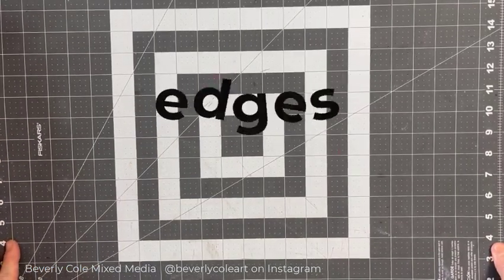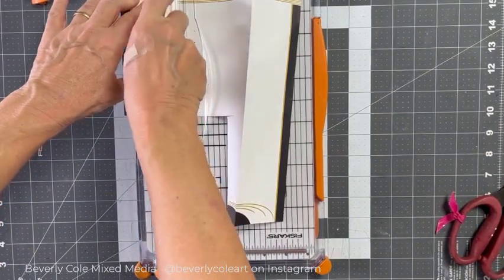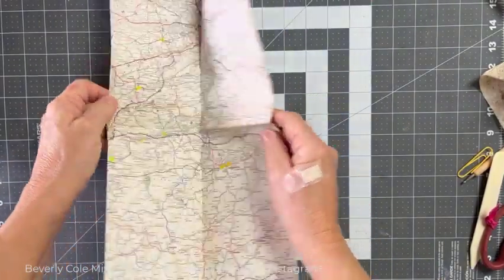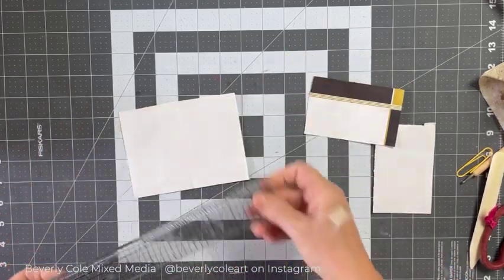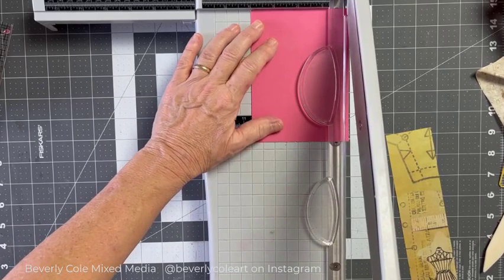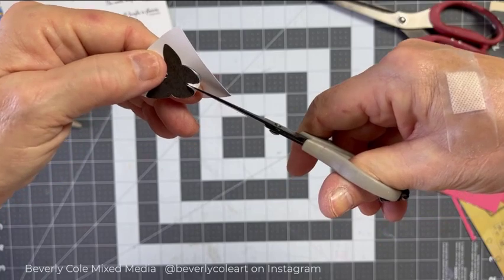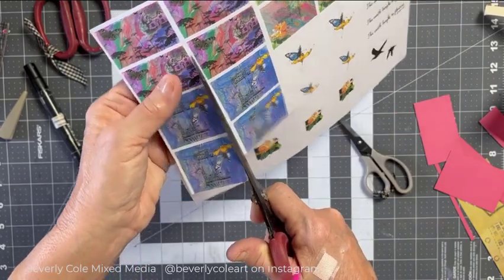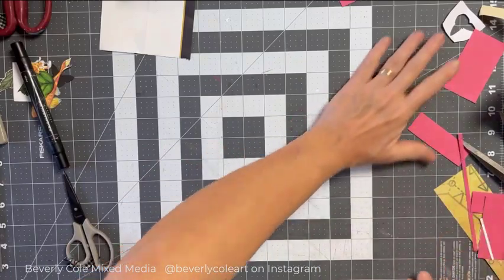Quick & Easy Paper Edging Techniques for Beginners or Not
In this video I share my favorite tools for edging paper, as well as tips for creating a variety of finished edges such as folding, tearing and distressing. I had fun making this video, which if you are a paper crafter, will be a review. Know a newbie to  paper crafting?